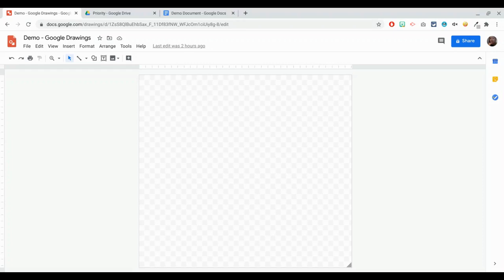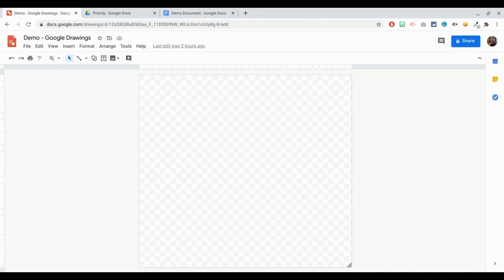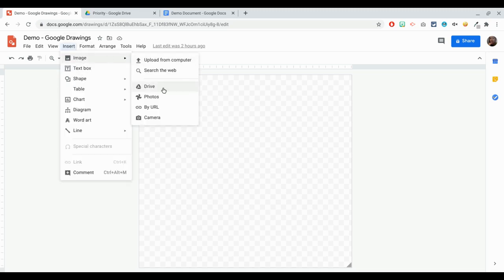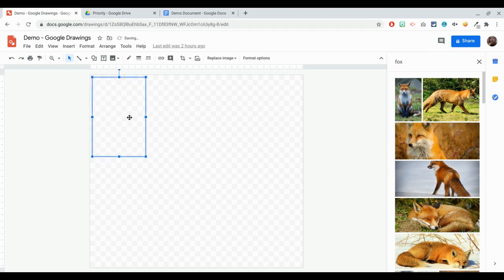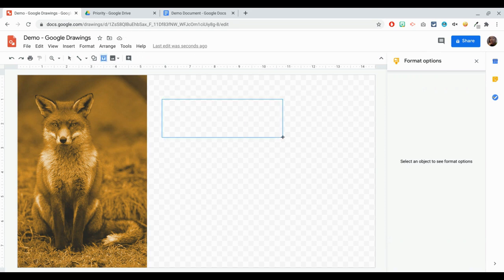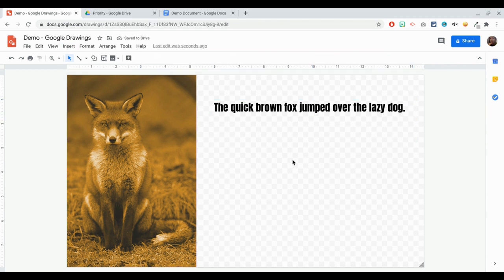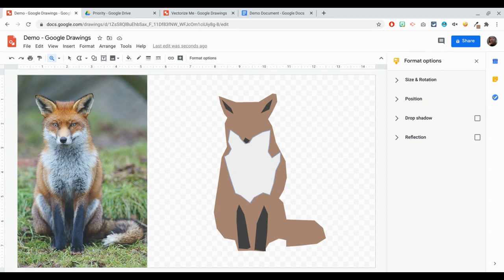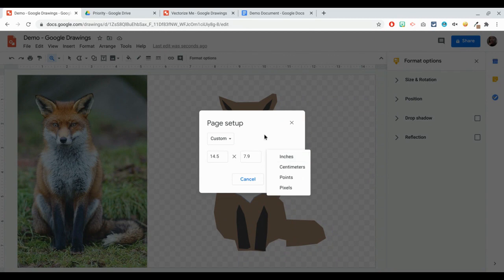Tip #11: I vectorized an image using Google Drawings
Google Drawings is a free, web-based diagramming software developed by Google. It allows users to collaborate and work together in real time to create flowcharts, organisational charts, website wireframes, mind maps, concept maps, and other types of diagrams.

The great thing about it is that Google Drawings can also be used to create vector images! Thanks to @Joshua Pomeroy for doing this magnificently and giving me the idea to do it too.